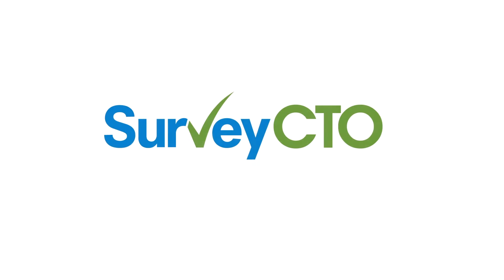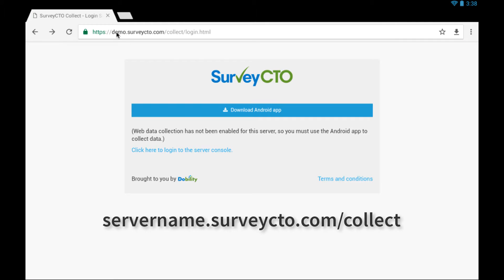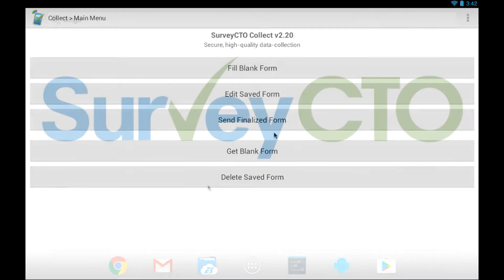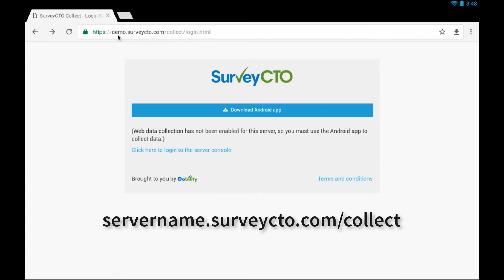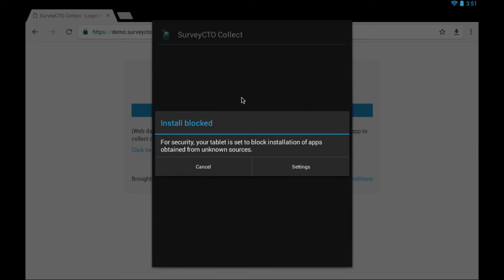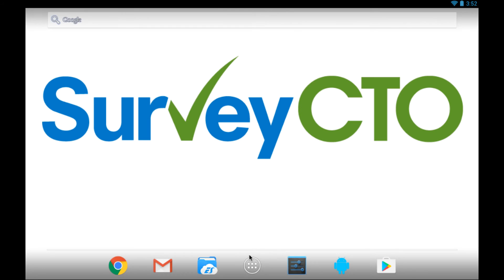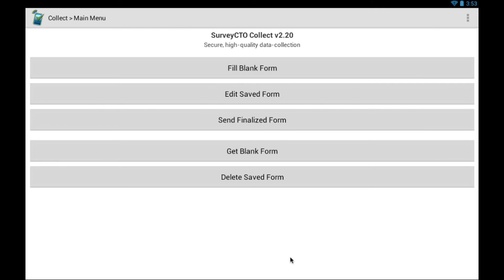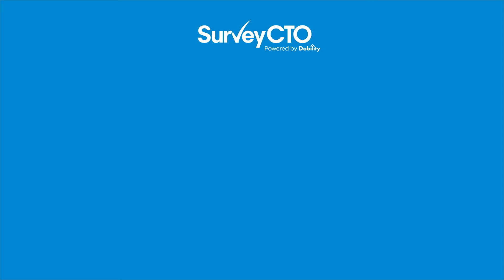Android App: Getting Started with SurveyCTO Collect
Learn how to set up SurveyCTO Collect, an Android app that data-collectors use to fill out forms on their Android phones or tablets.